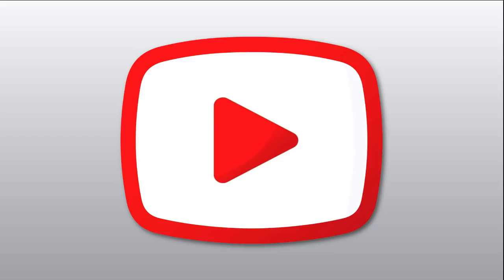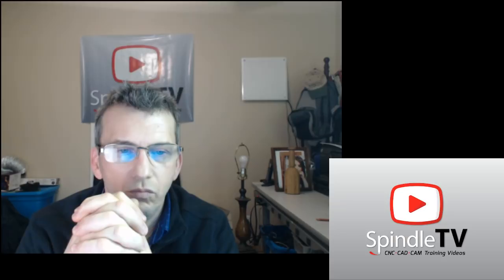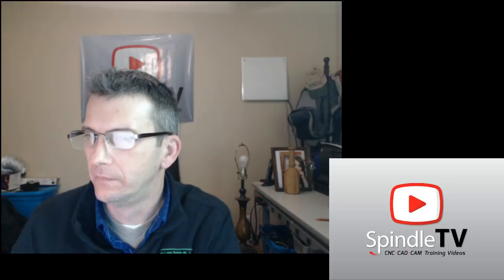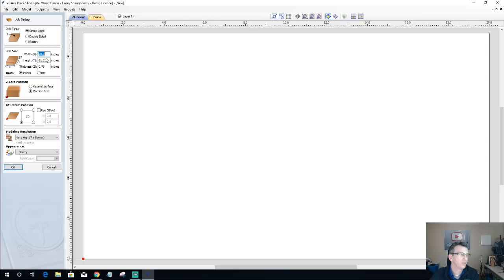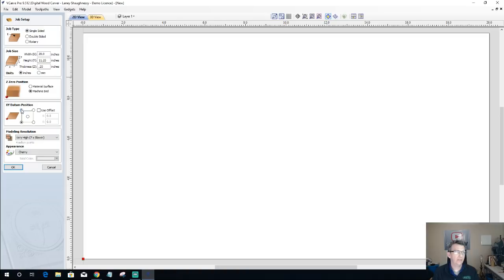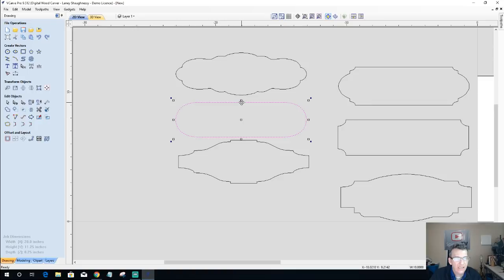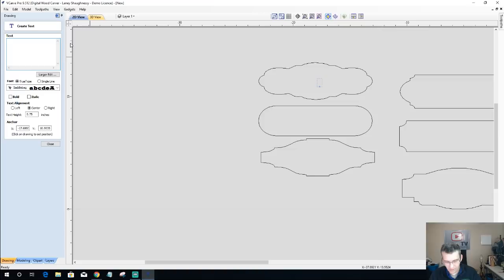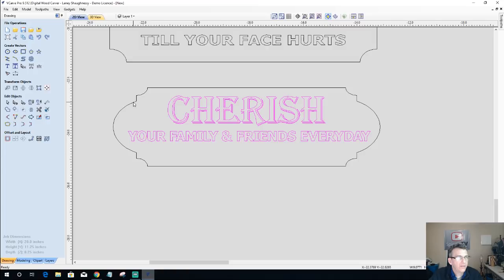Home Decor, Gift Boxes and crafts - See Part 2_This video stream Froze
Tonight we are going to work on a few project ideas for around the house. great items to carve, cut and sell.